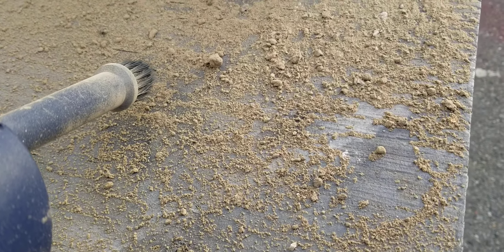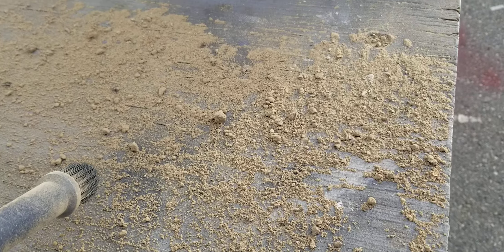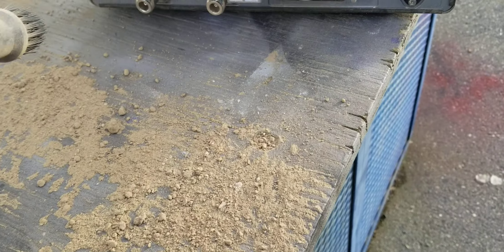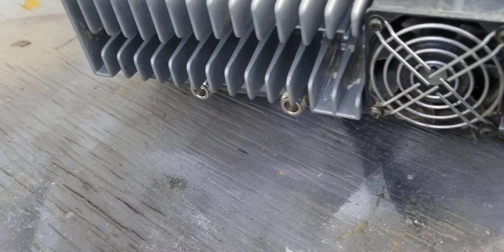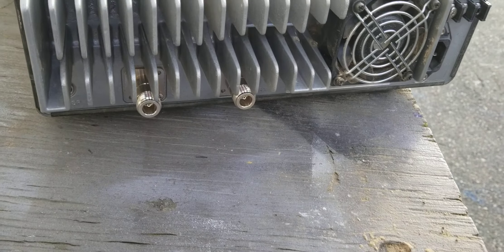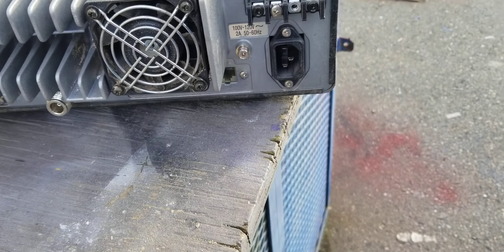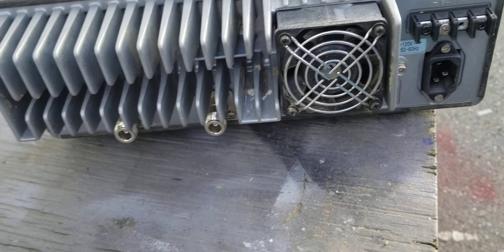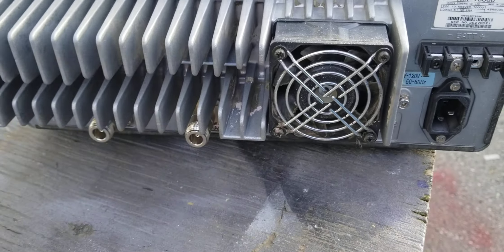Two-way radio repeater after 7years of service